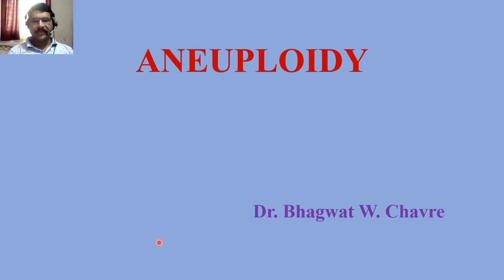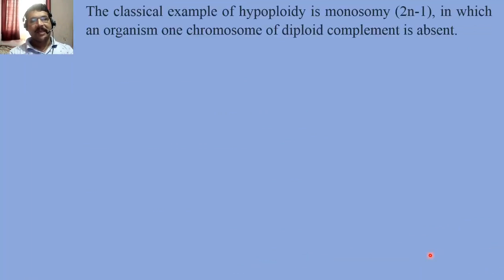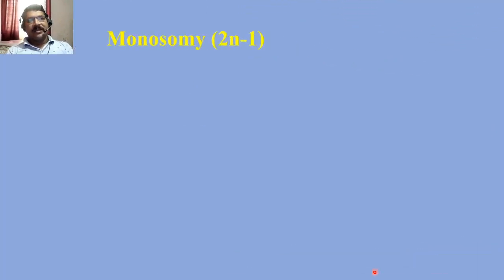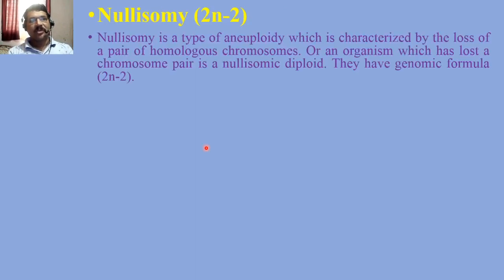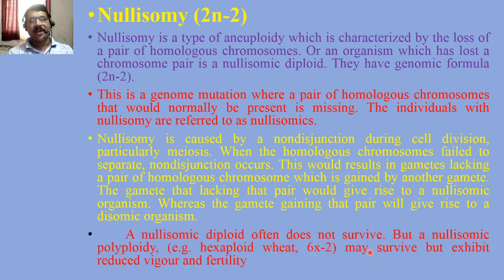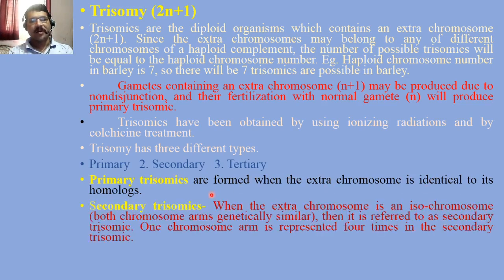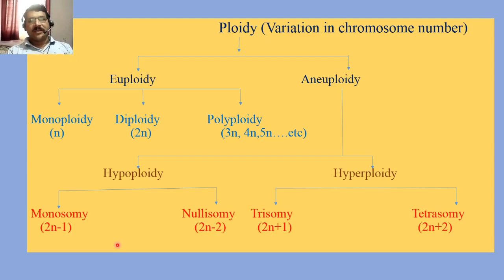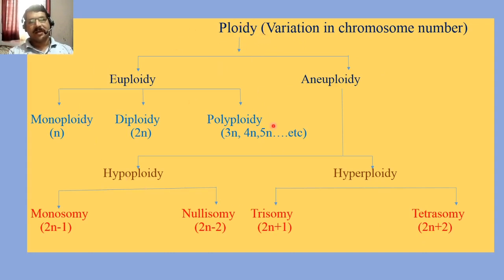Aneuploidy- Monosomy, Nullisomy, Trisomy and Tetrasomy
Aneuploidy is a type of ploidy (Numerical change in chromoseome). In aneuploidy one or two chromosomes are lost or added. When chromosomes are lost the aneuploidy is known as hypoploidy and if chromosomes are added then it is known as hyperploidy. Hypoploidy are of two types, monosomy and nullisomy. Hyperploidy is of two types, trisomy and tetrasomy.